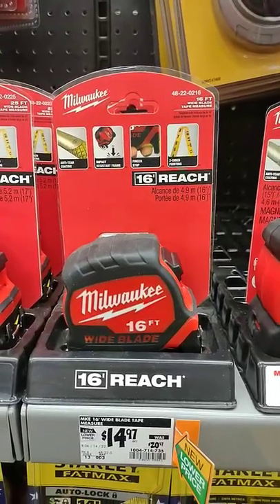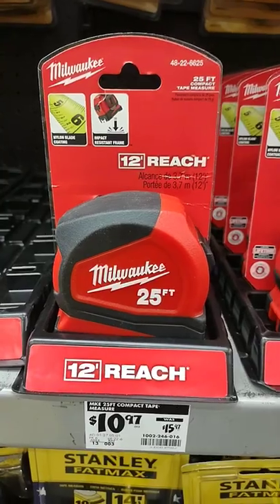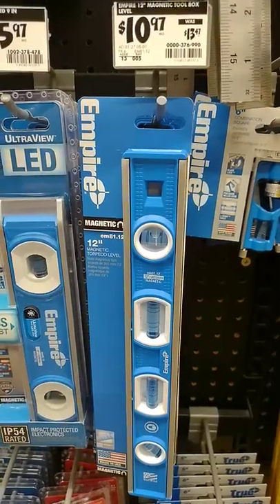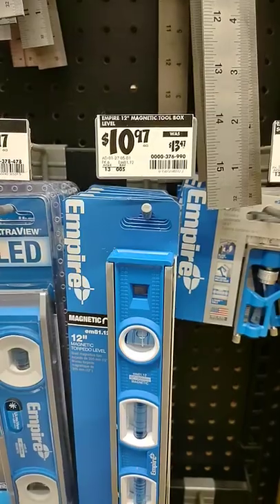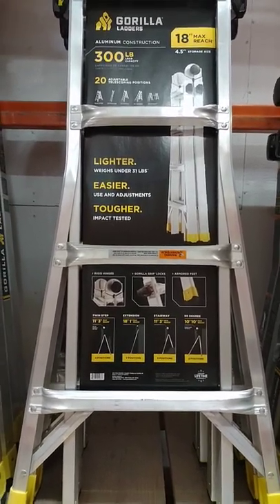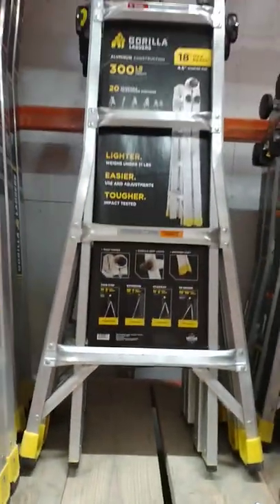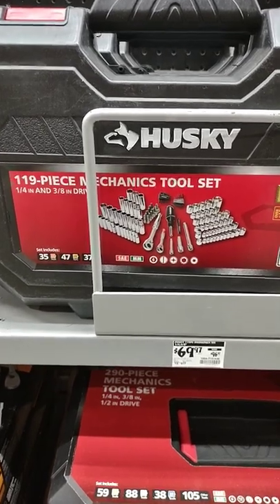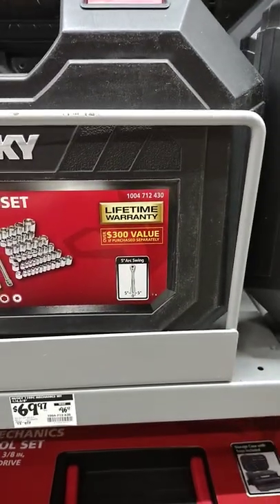Friday Tool Deals at Home Depot 4/15/22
Just a few more tool deals the all the DIYers. 4/15/22.